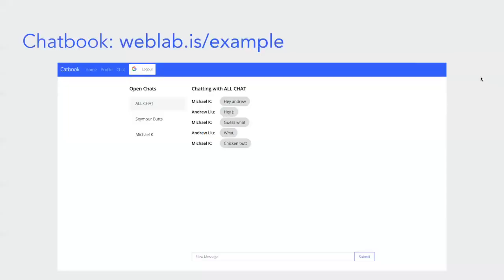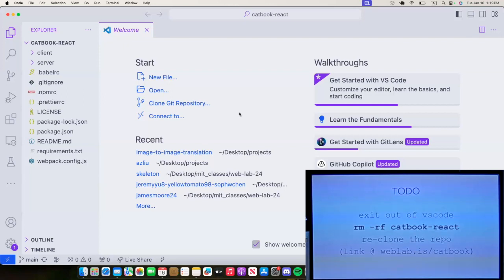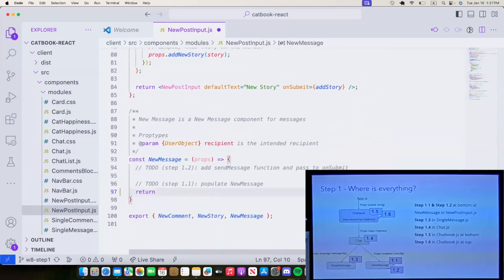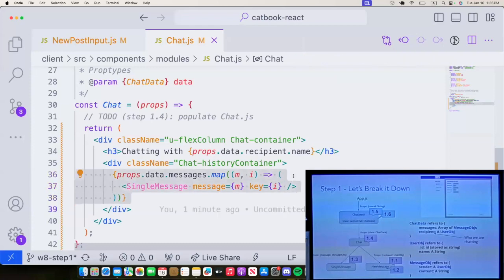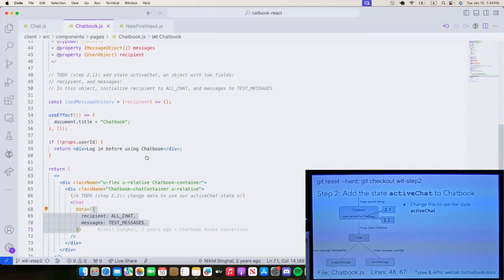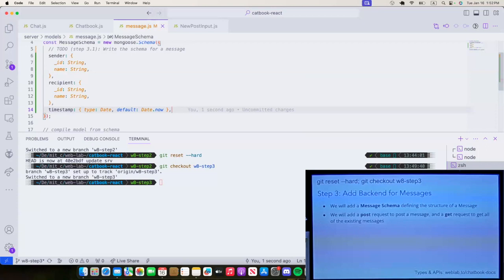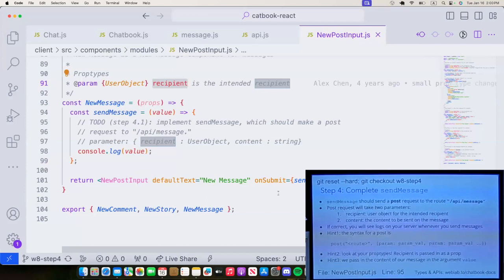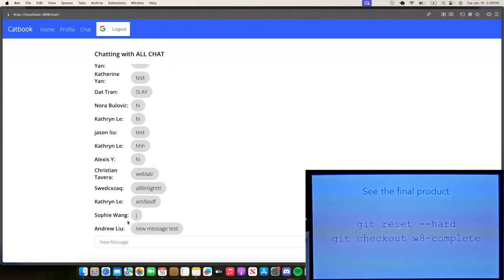IAP 2024 Day 6 - Workshop 8: Chatbook Part 1